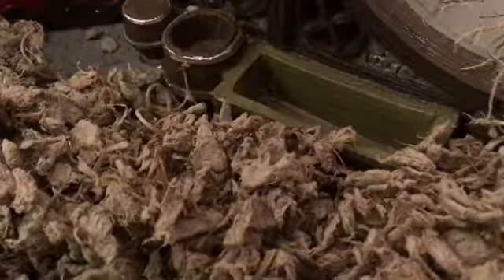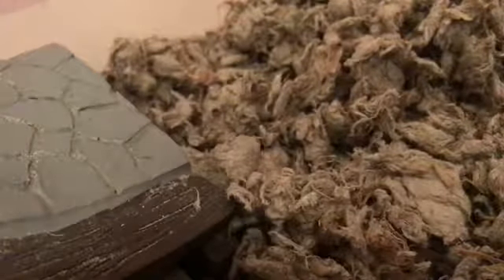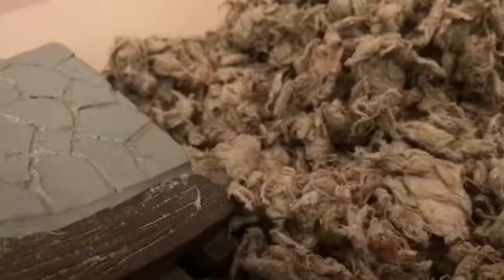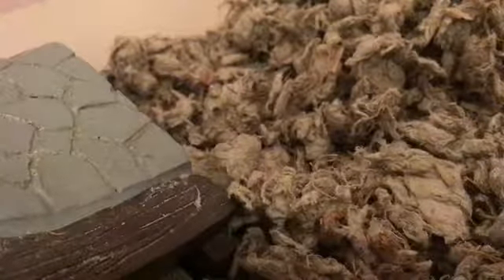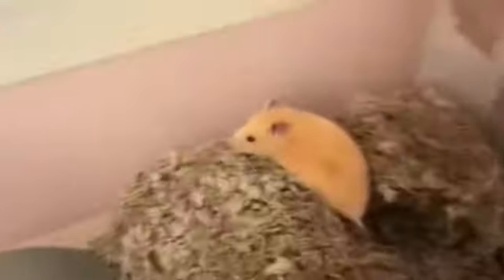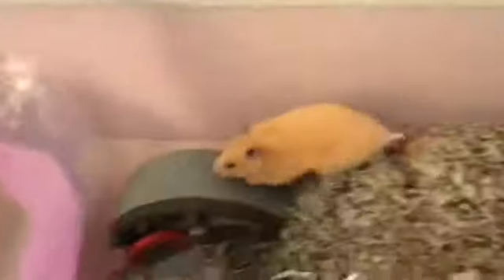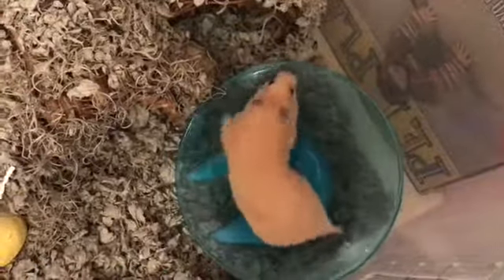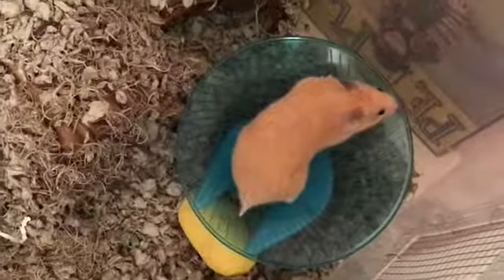Hamster cage makeover!!!